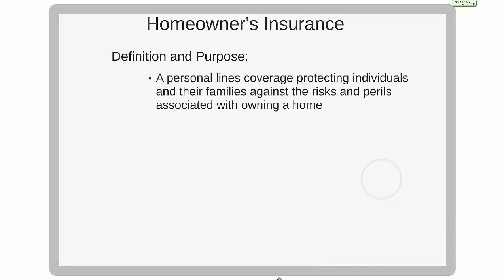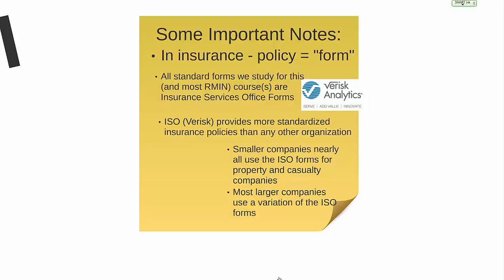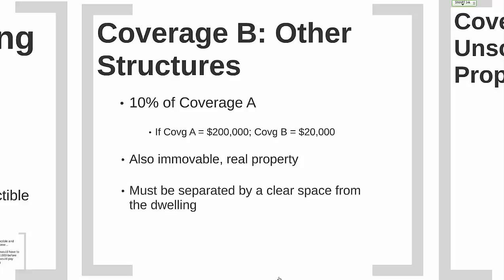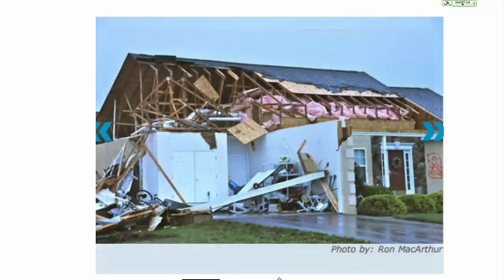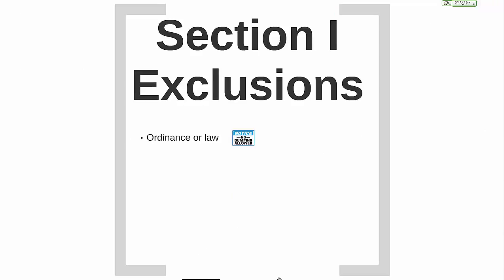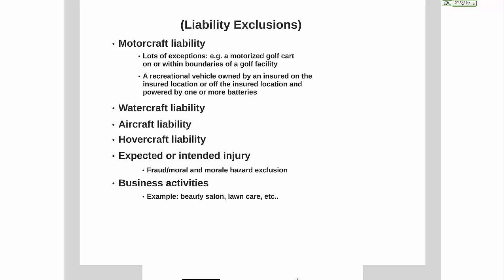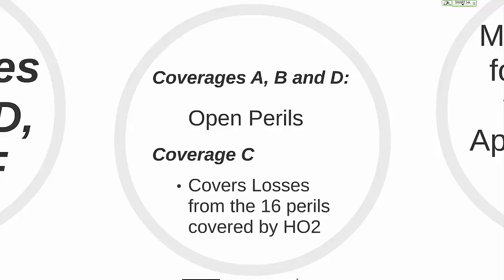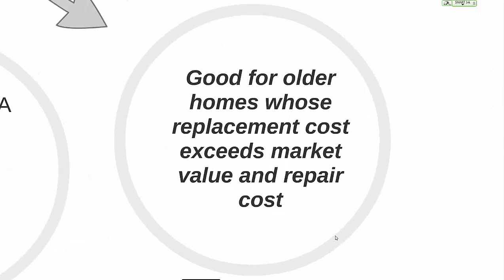2005 HOI IIc